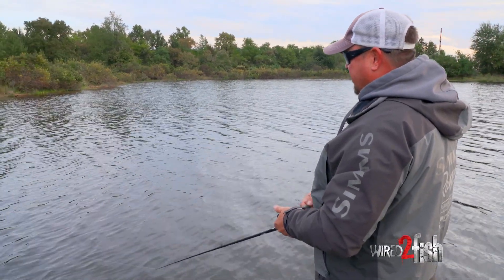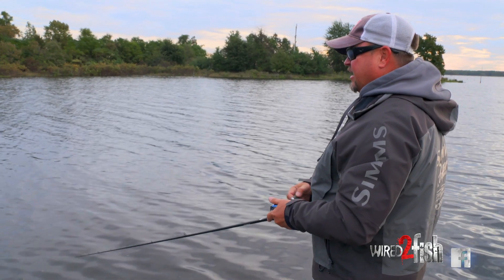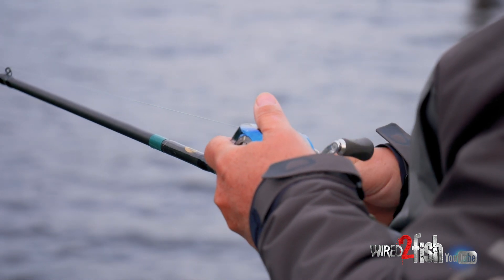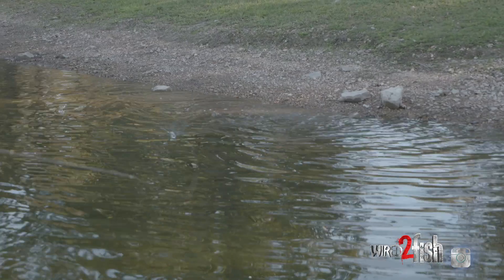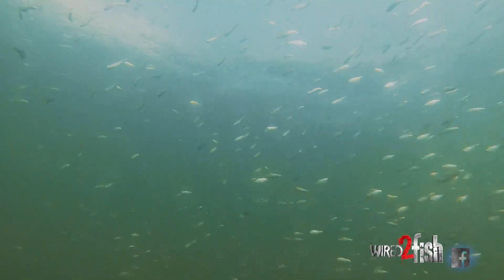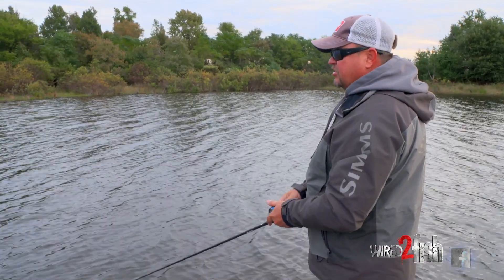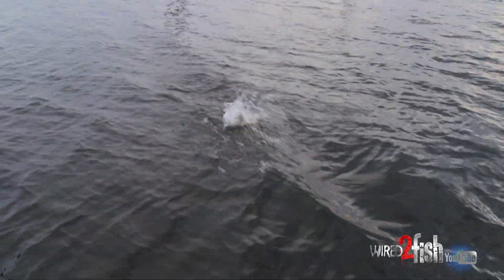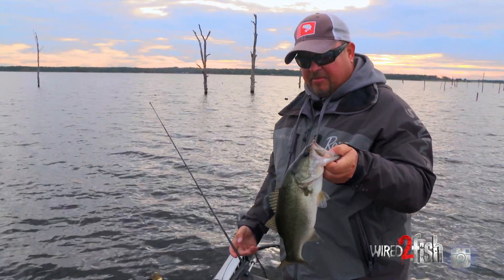The Fall Shad-Bass Reservoir Connection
James Watson shares some observational pointers as it relates to shad activity during the fall months. Fall is prime time to get on a gizzard shad pattern, which tend to get on the banks and run in 5- to 10 pack schools. Find the grizzlies (slang for gizzards), and it’s a good sign you’re in the right area. Watson also stresses to keep an eye out for balls of shad in the backs of creeks, pockets and even main lake flats. So drop the trolling motor and start “running and gunning” until you find areas with abundant shad.

for more timely seasonal content.